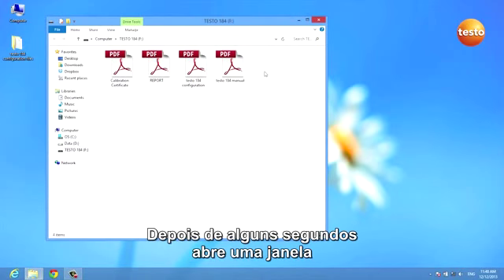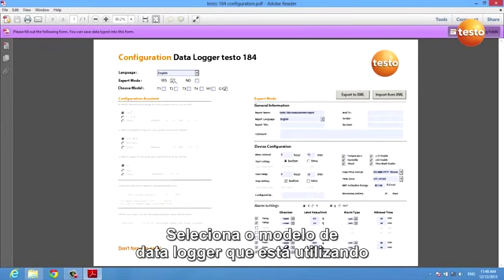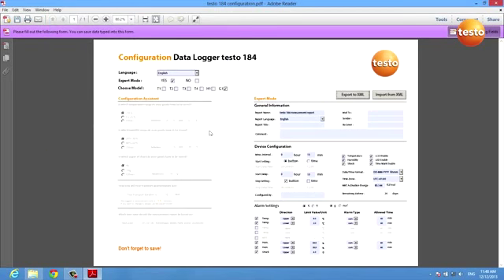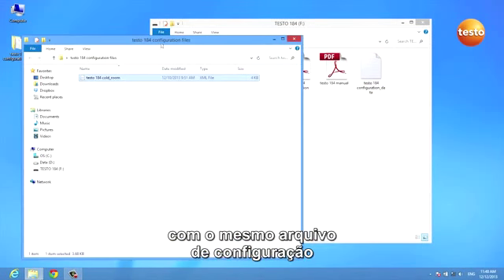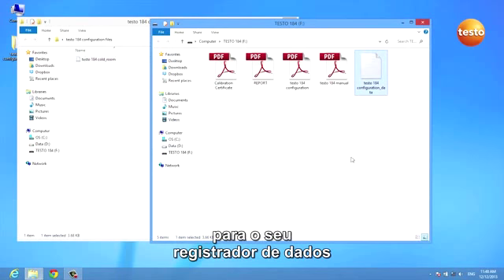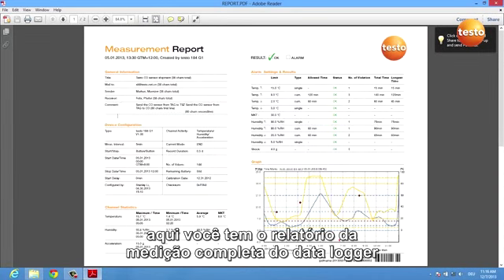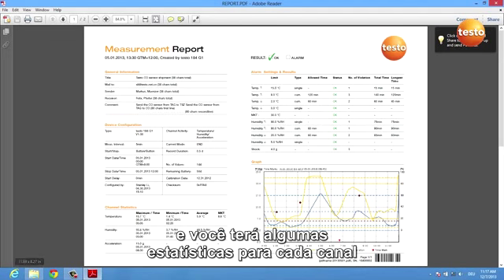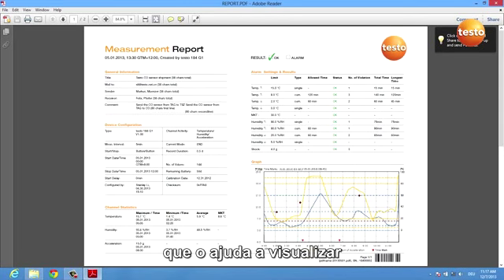Registrador de dados armazena dados ambientais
Projetado para gravar periodicamente informações de temperatura e umidade relativa, o 184 G1 captura igualmente impactos mecânicos projetados ao longo de três eixos, medidos em função de g (aceleração), permitindo monitorar cargas durante ciclos de transporte. Capaz de armazenar até 64.000 medidas, dispõe de porta USB para migração desses dados: a simples conexão a um sistema gera um relatório de fatos relevantes, em padrão .pdf. Inclui circuitos de alarme, que, além da sinalização via LEDs, sinalizam através do visor LCD. Assegurando resolução de 0,1°C, 0,1%rF e 0,1 g, opera em faixas respectivas de -20 a 70°C, 0 a 100% rF, e 0 a 10 g.